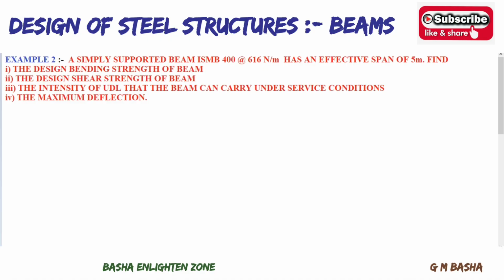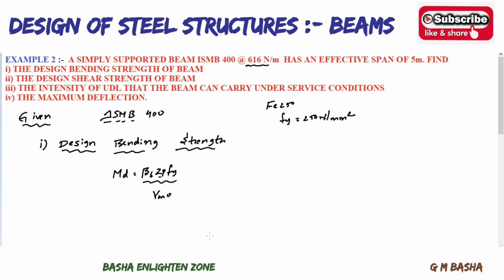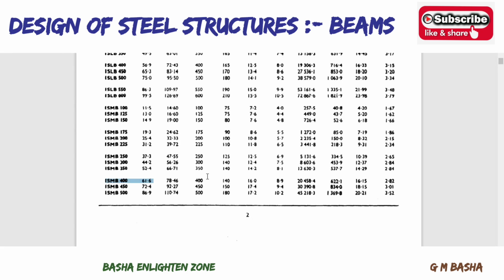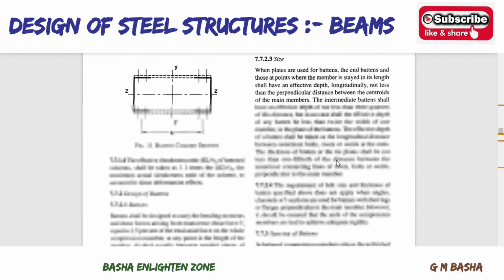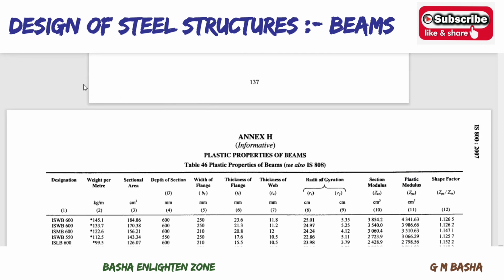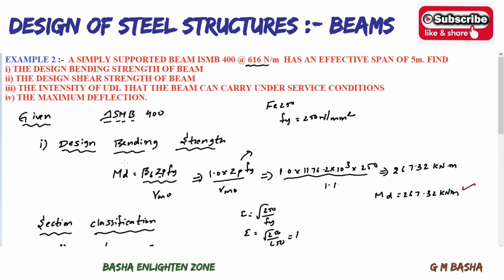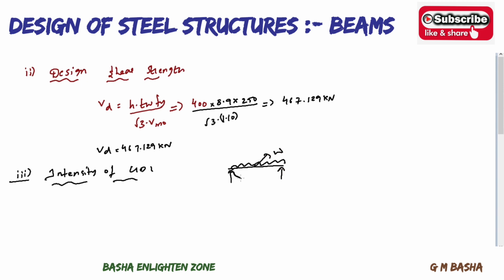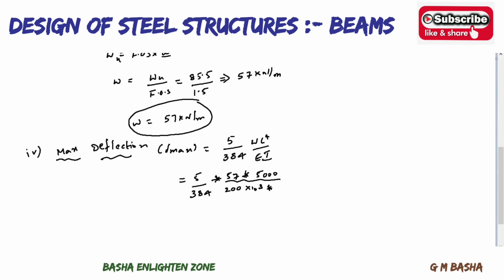Ex 2 :- Design Of Beams II Steel structures II G M Basha